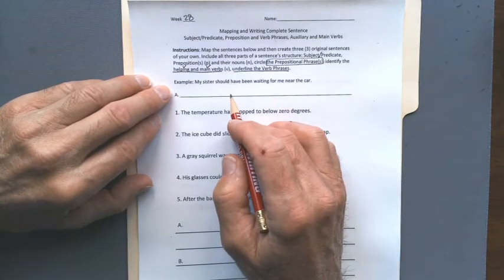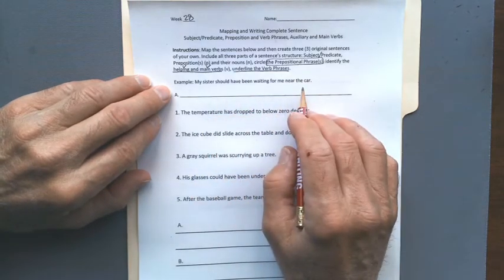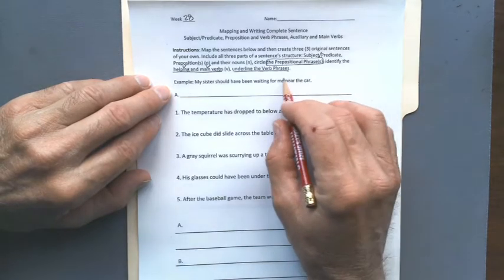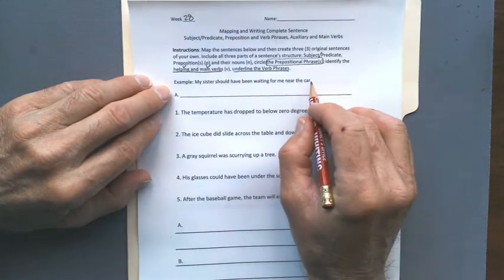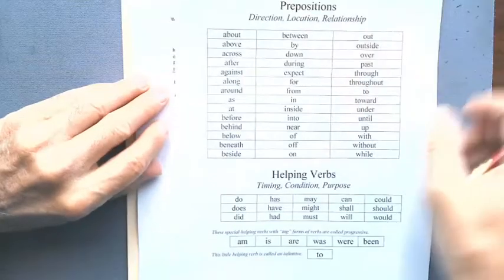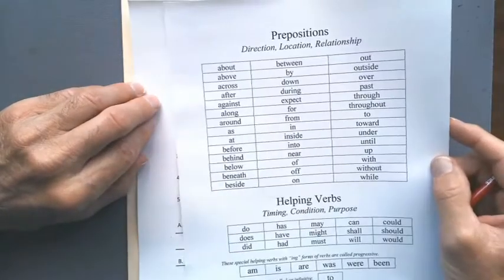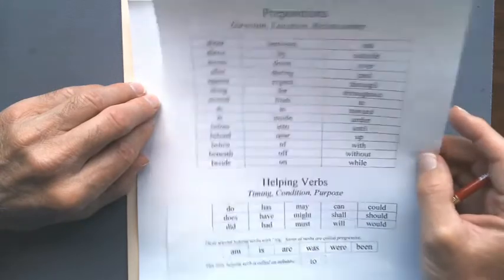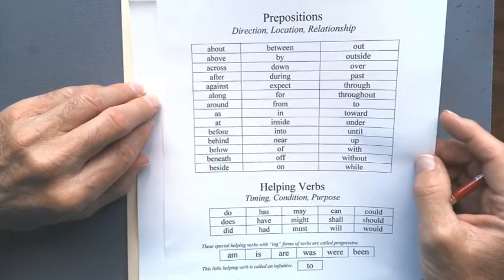042521, Week 28, W28.1, Mapping and Writing Complete Sentences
There are three parts for writing a complete sentence: Subject/Predicate, Prepositional and Verb Phrases. Five practice sentences in this lesson need mapping. You should be able to find all three parts. Also, there are three blank spaces for writing original sentences. When ever you are writing keep in mind this three parts for complete sentences. Complete both parts.